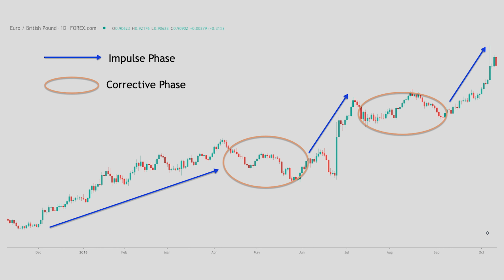How to Buy THE DIP? | Strategy Explained